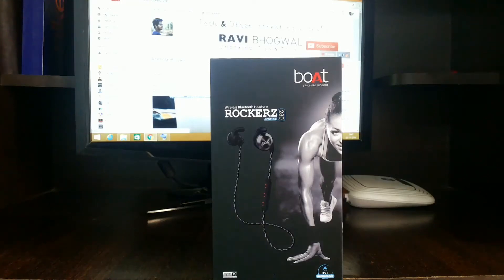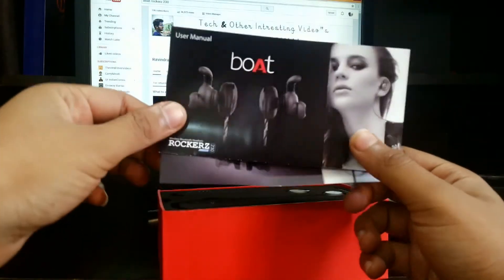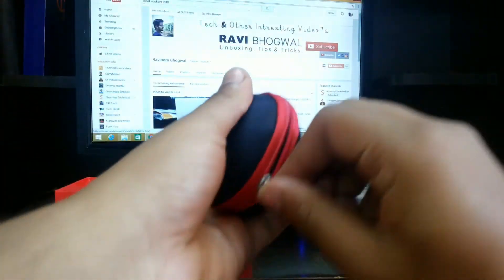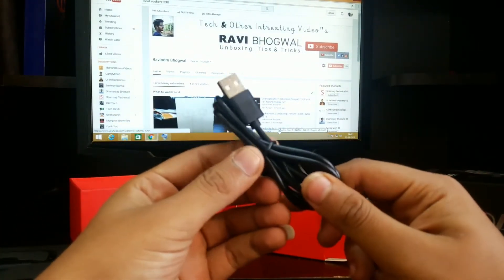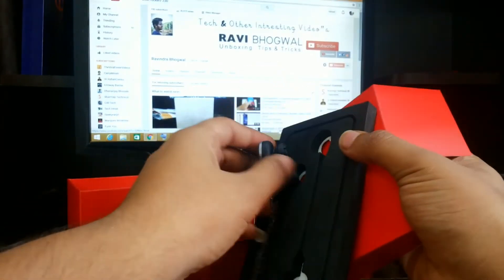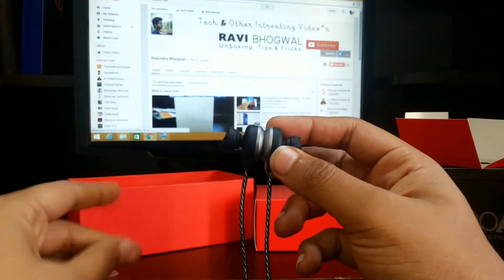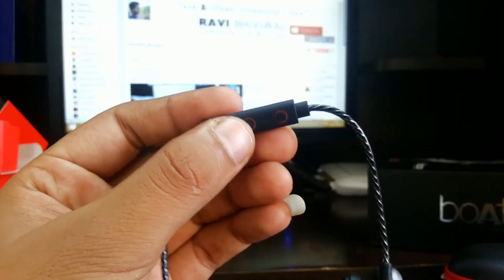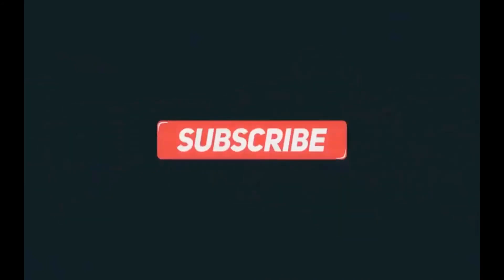BOAT | ROCKERZ 230 [Sports] | Wireless Bluetooth Headset | UnBoxing!!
I'm Unboxing Boat wireless bluetooth headset ROCKERZ 230
it seriously sound good but this if ur budget is Rs2000/
sweat proof case+ many more thing..

MORE UNBOXING EARPHONES VIDEOS

                  PRICES
Amazon

Flipkart [Different Model] #1150